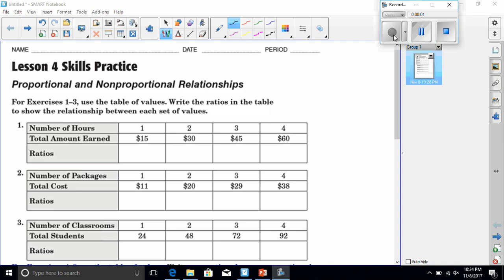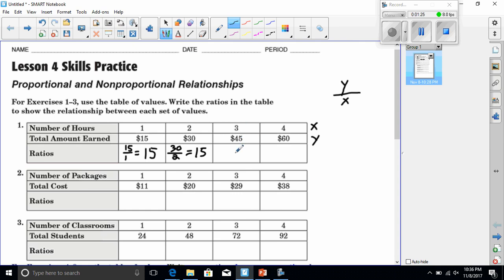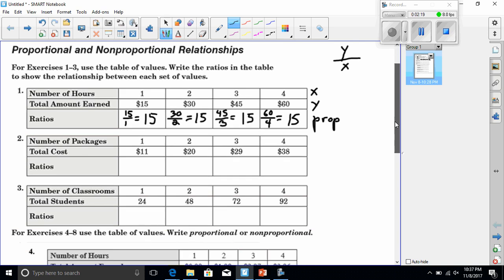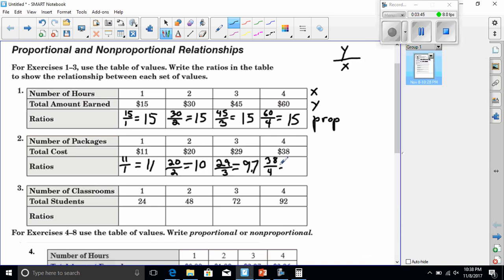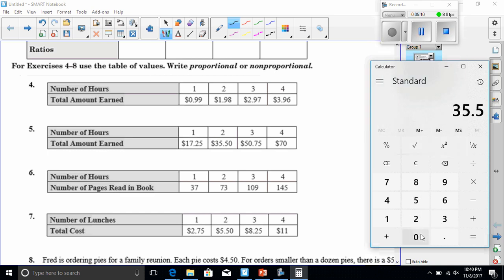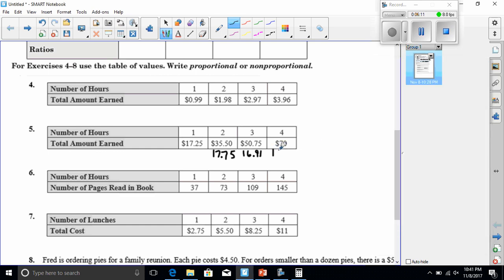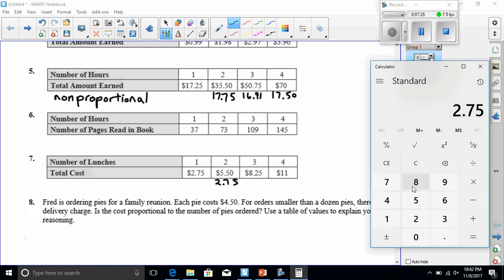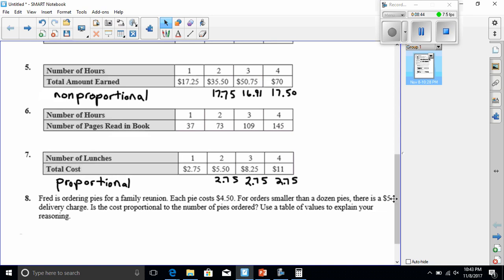proportional and nonproportional relationship activity sheet video